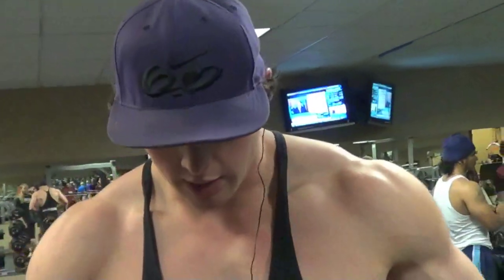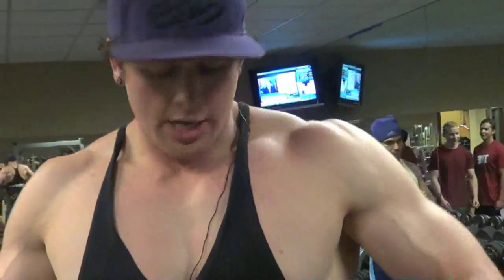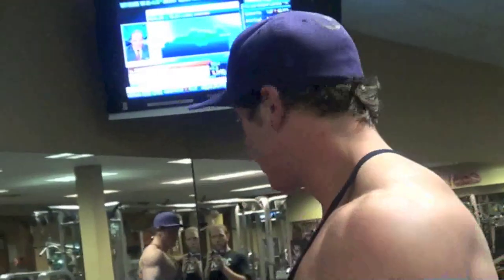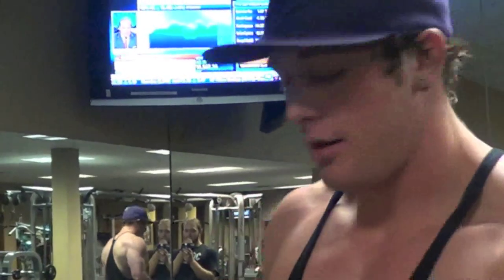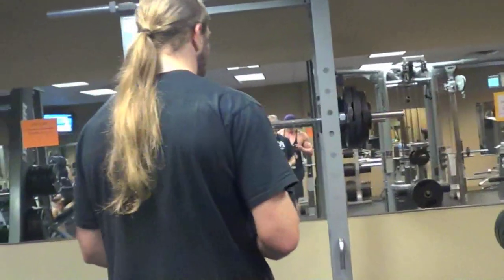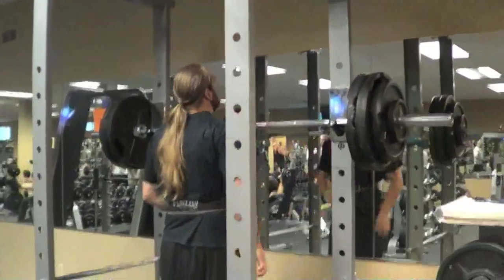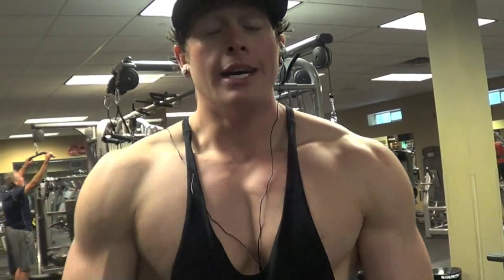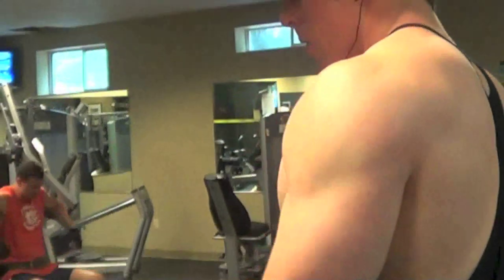Full bodybuilding PUSH workout A!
Here it is everyone! My full PUSH B WORKOUT hitting chest, triceps, and shoulders!

Look for more video soon covering the rest of my lifts!